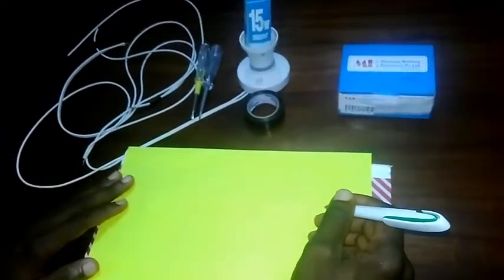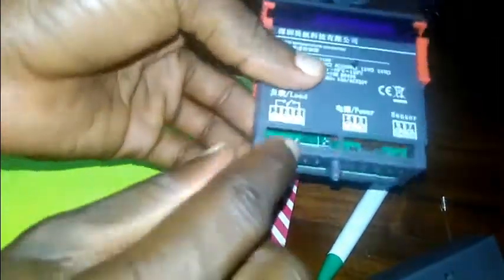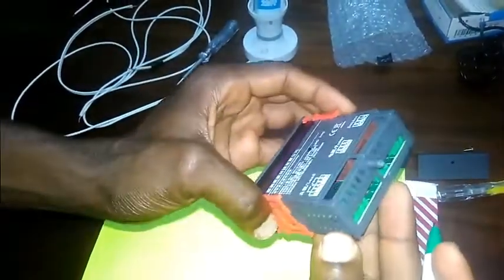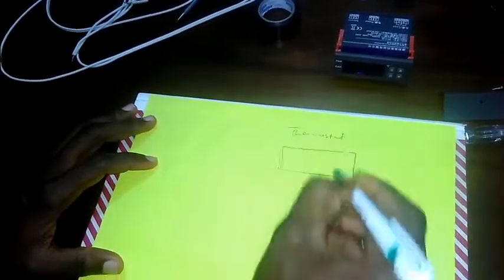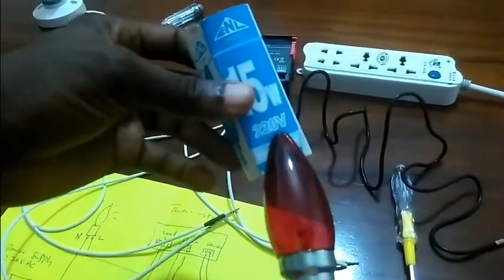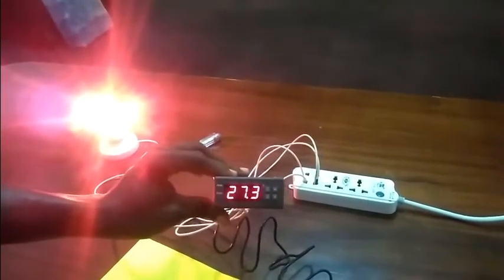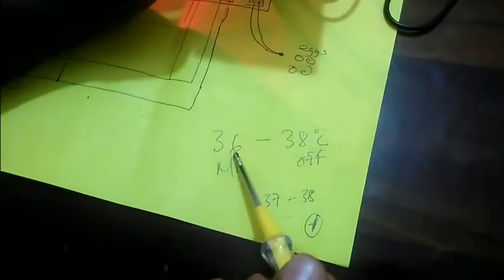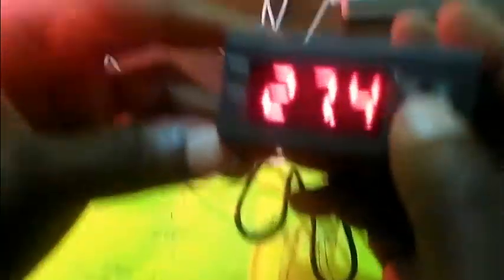How to wire MH1210B thermostat for Incubator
HERE ARE OTHER USEFUL VIDEOS AND ARTICLES:
STC1000 thermostat